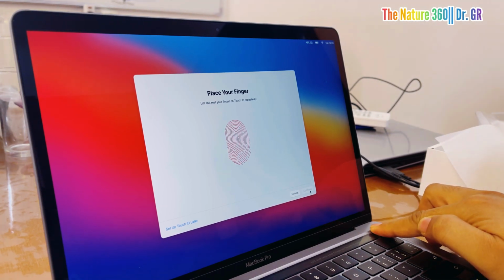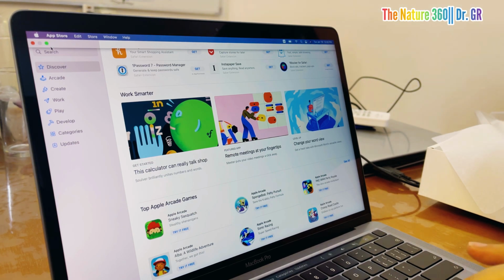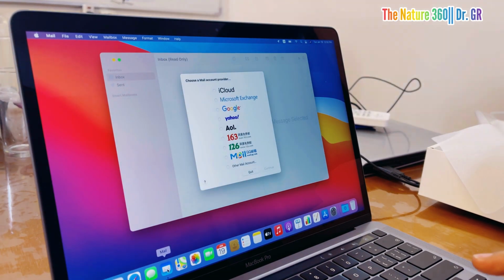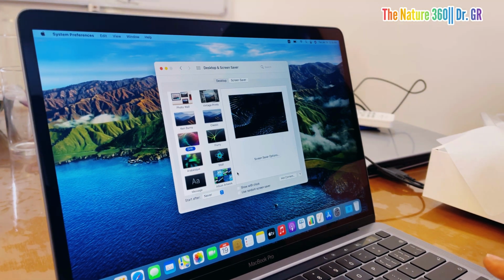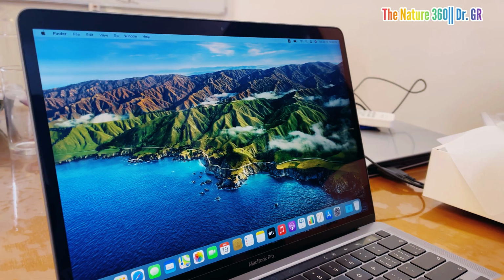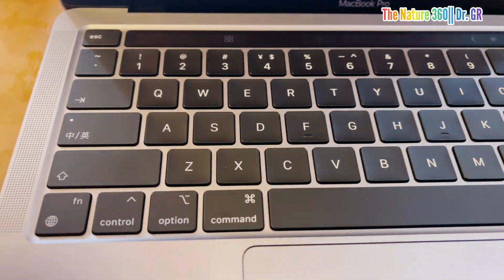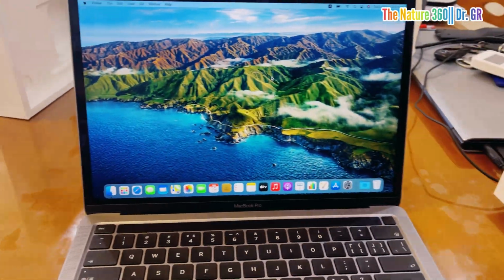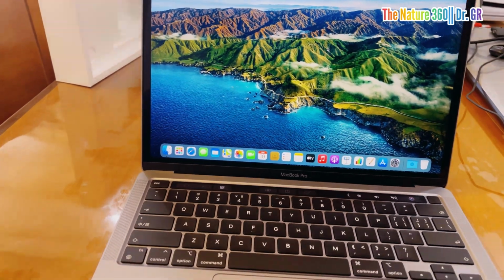Unboxing of MacBook Pro M1 || macOS Big Sur 2020 || Apple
Unboxing of MacBook Pro M1 || macOS BigSur 2020,